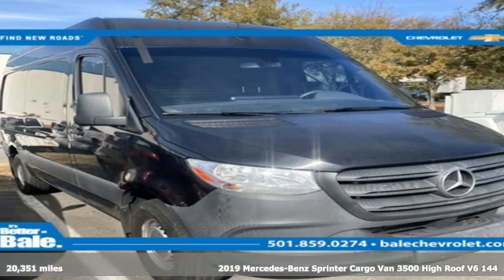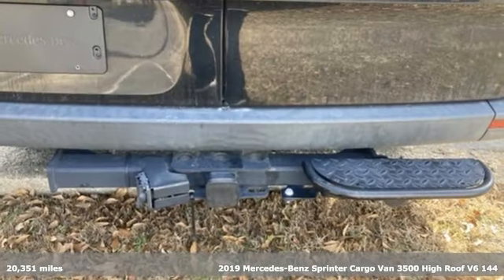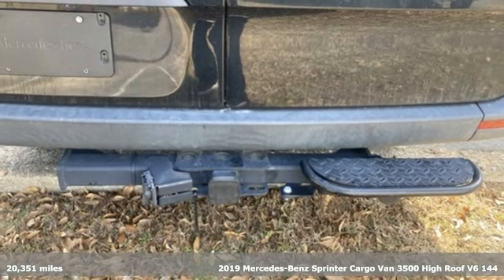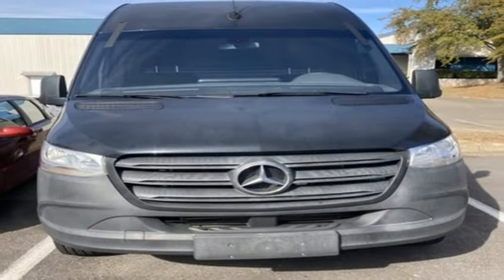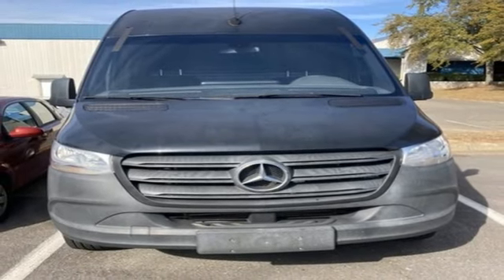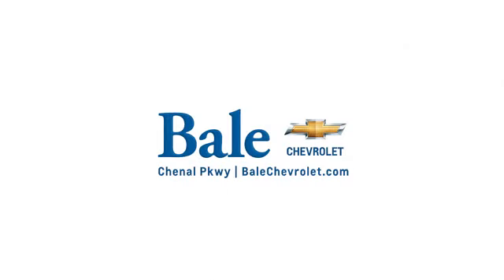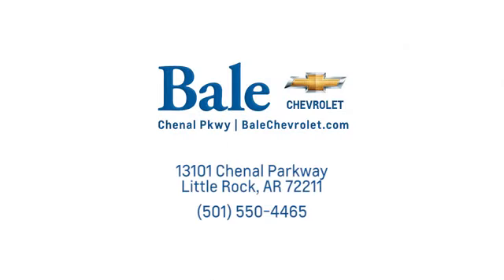Used 2019 Mercedes-Benz Sprinter 3500 Little Rock Bryant, AR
Year: 2019
Make: Mercedes-Benz
Model: Sprinter 3500
Trim: Cargo 144 WB
Engine: 3.0L V6 Turbodiesel
Transmission: 7G-TRONIC 7-Speed Automatic
Color: Black
Interior: Black
Mileage: 20351
Stock #: KP055357
VIN: WD3PF0CD6KP055357

Bale Chevrolet
Address:
13101 Chenal